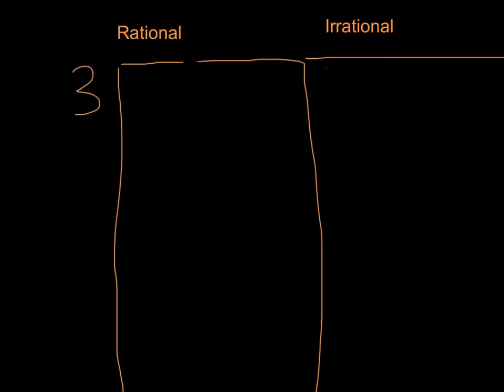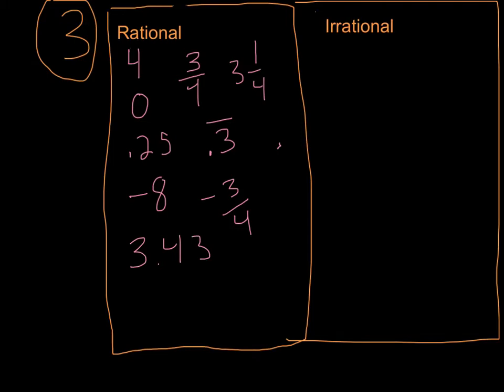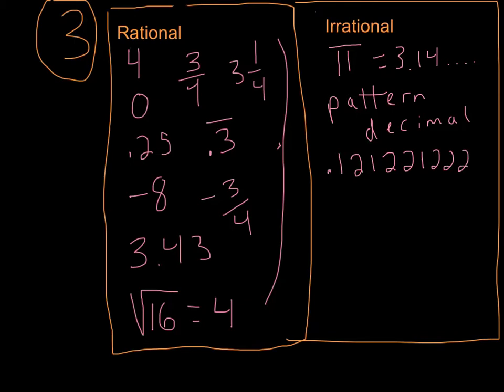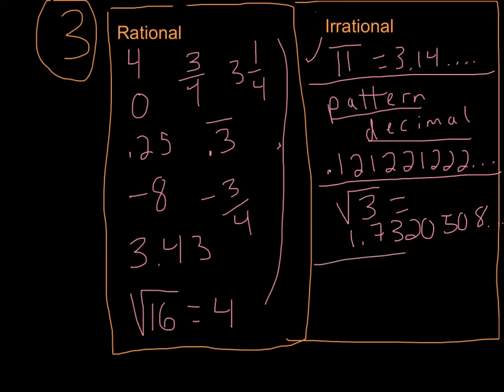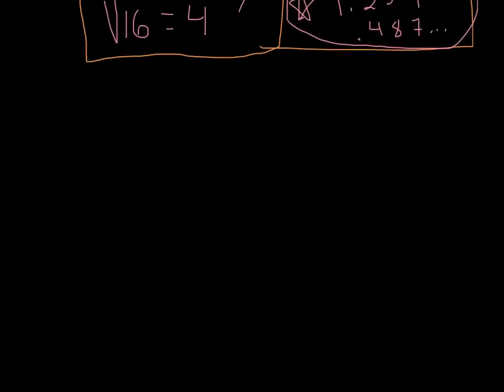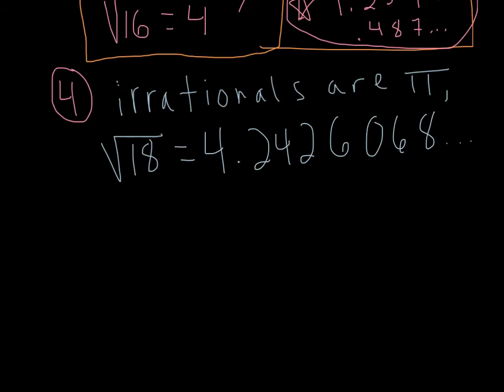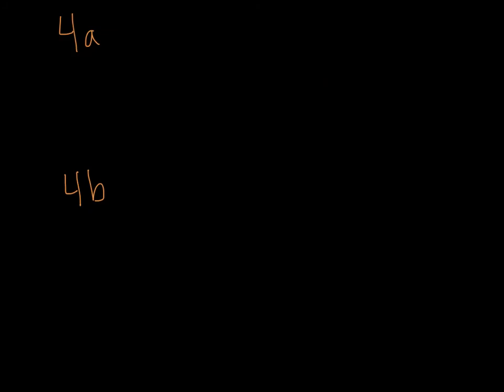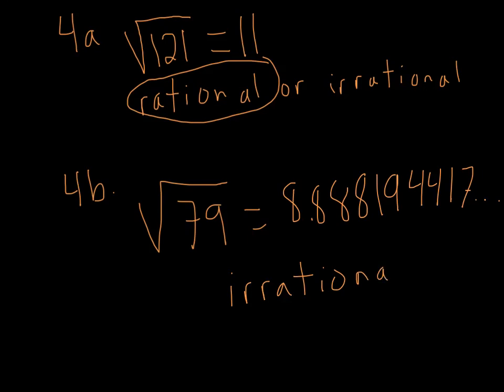How to tell rational vs irrational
irrational vs. rational